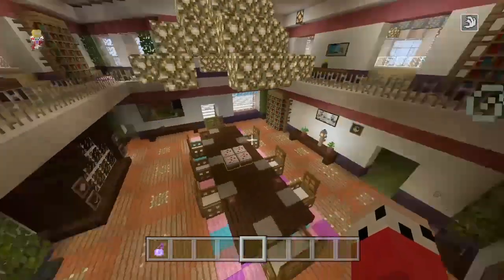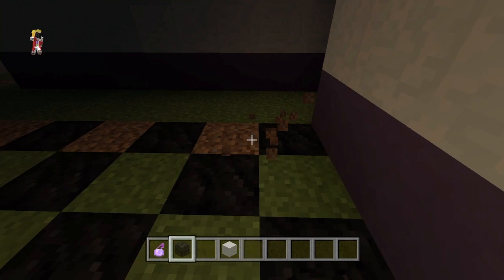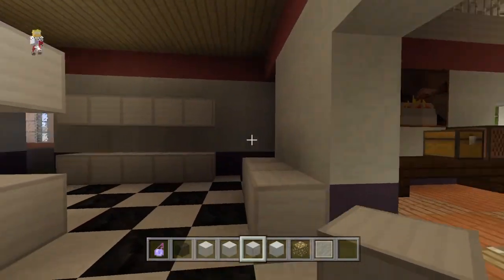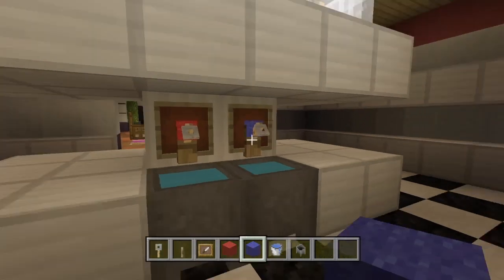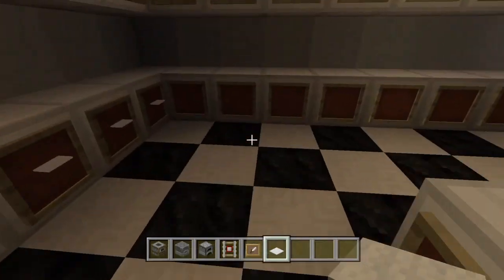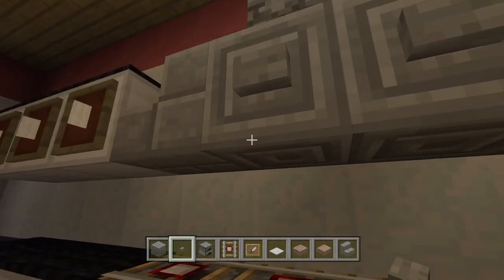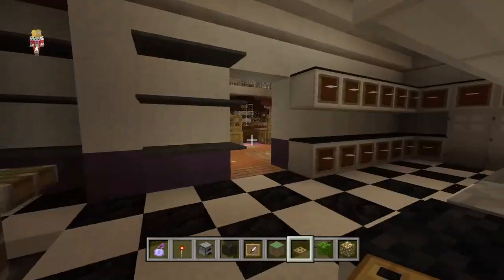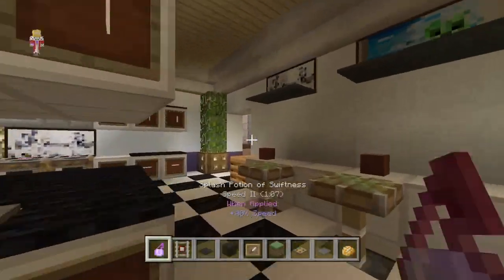Minecraft :: Lets Build A Mansion :: E26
Cheers Guys.